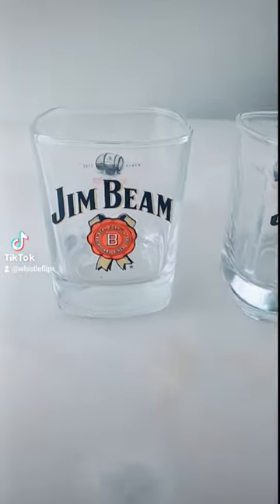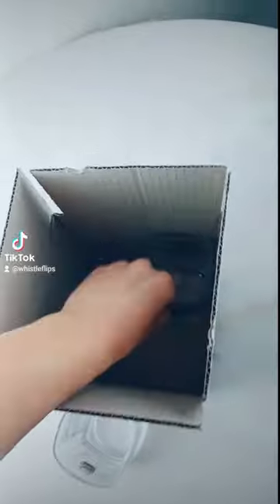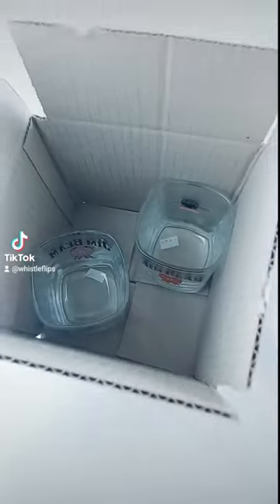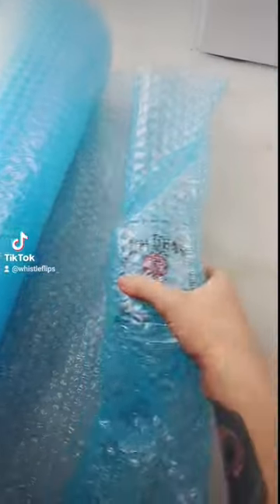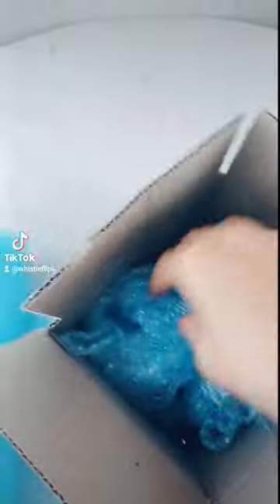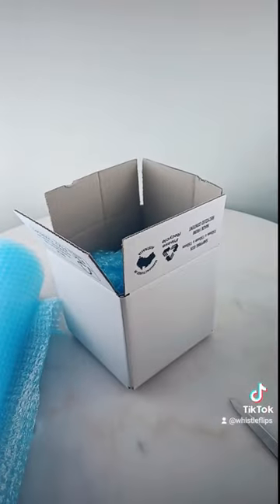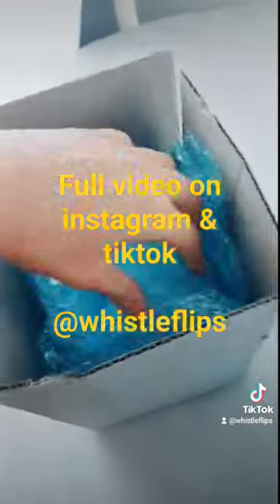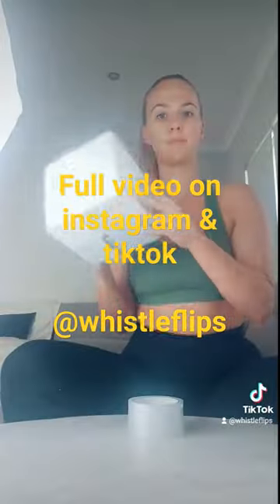How to pack glassware ready for a turbulant flight to the East Coast ✈️📦